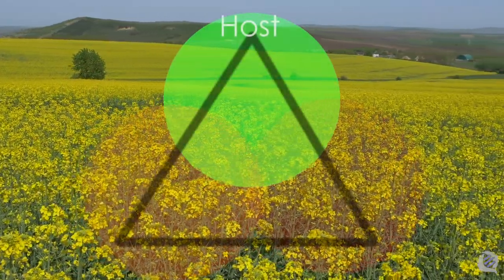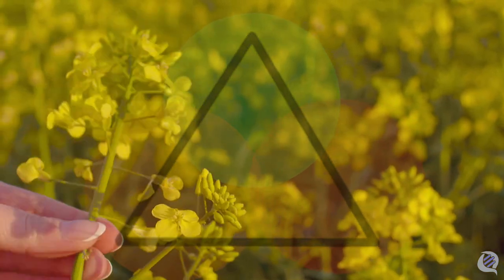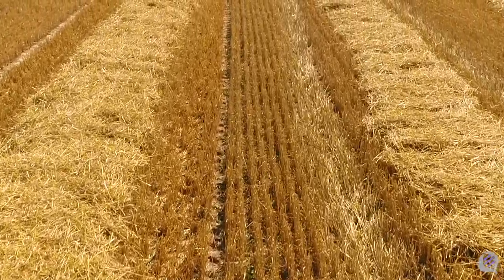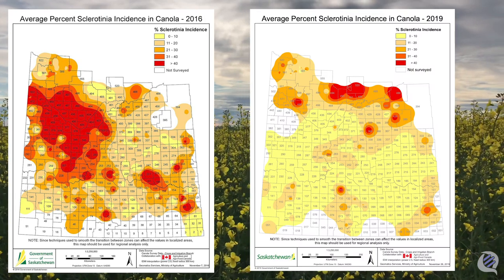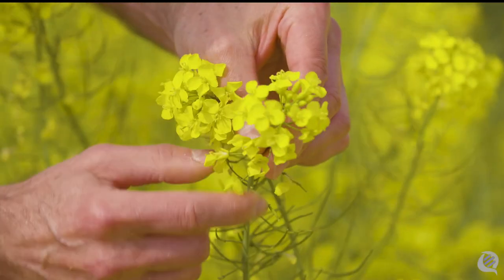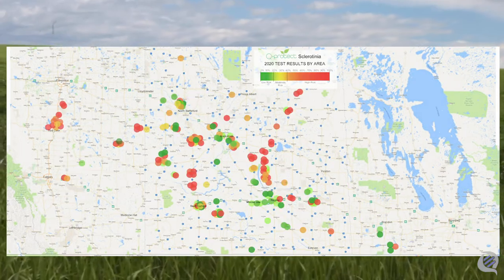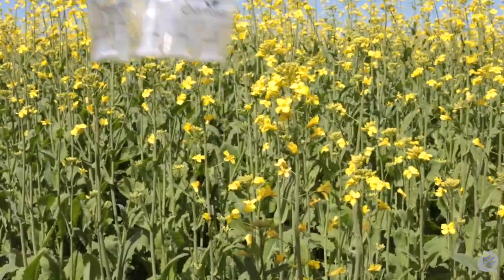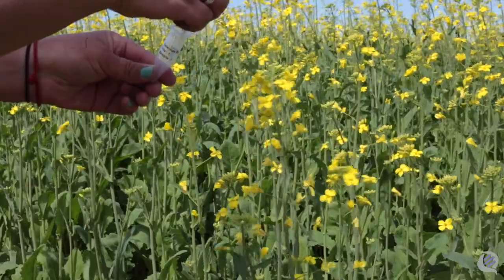Q-protect with Quantum Genetix a look 2021 growing season.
Q-protect is an agronomic tool available to farmers, agronomist and everyone to assess risk in their crop. The use of technology and science to better manage disease and overall susceptibility to yield loss. This presentation was aimed at the 2020 Precision Agriculture Conference, looking at Q-protect application in 2021.